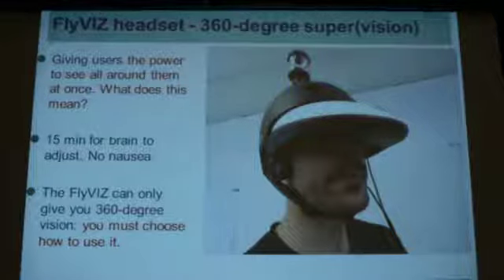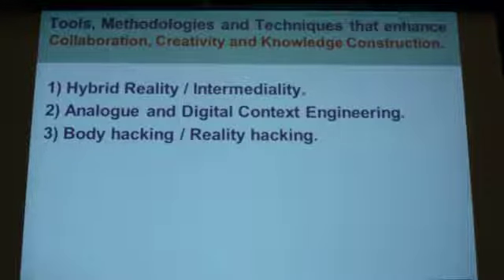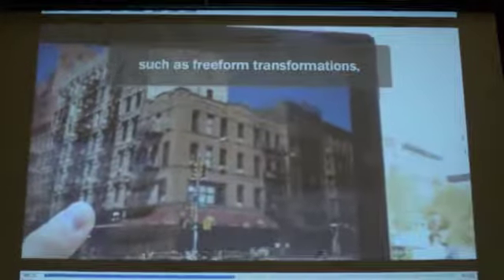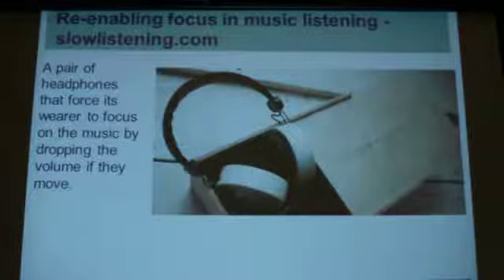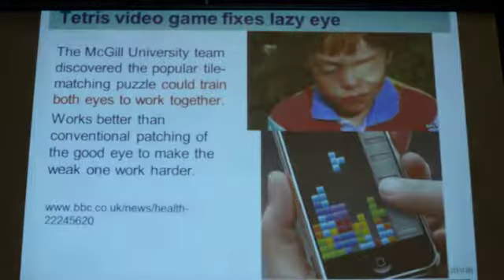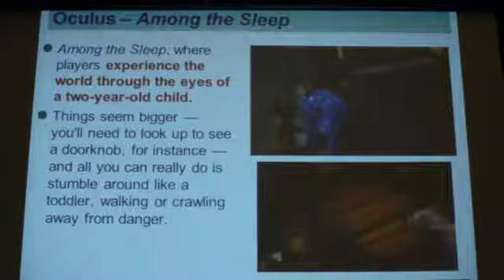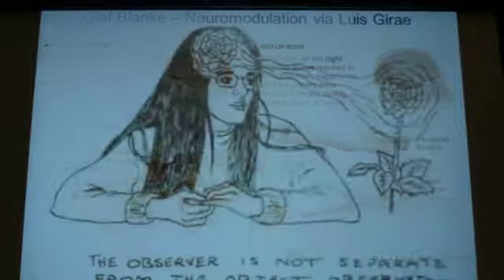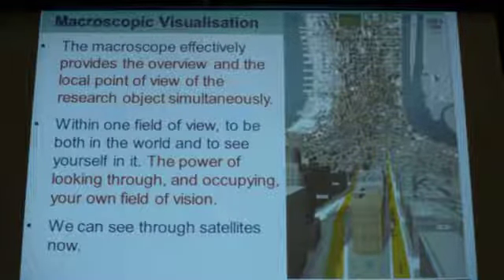C.Smith: Experience Design and Perceptual Re(Design) through Post Digital Context Engineering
A provocation talk at the opening event for Cr-eAM FP7 eventbrite.co.uk/e/ict-art-connect-london-west-art-tech-futures-tickets-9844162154?aff=eorg
Paper details: C.Smith (2014). Experience Design and Perceptual Re(Design) through Post Digital Context Engineering.